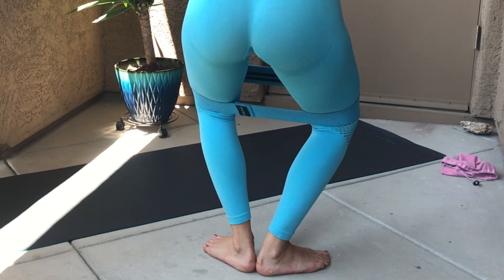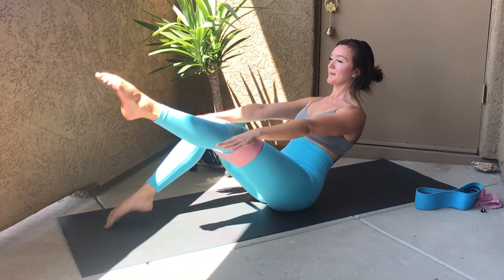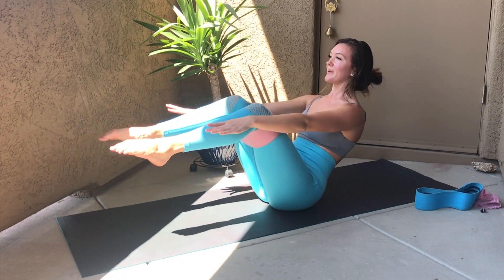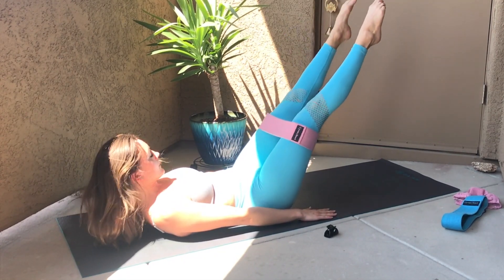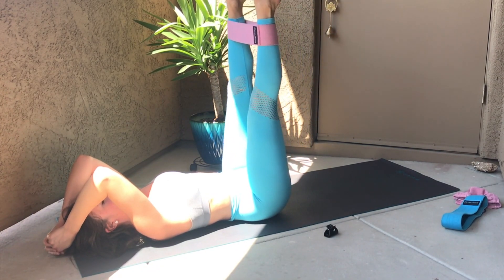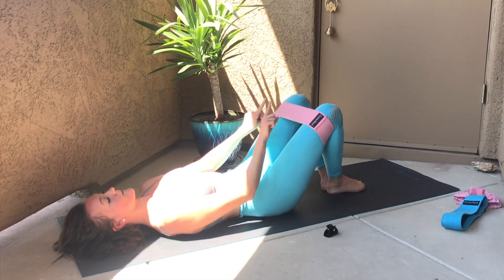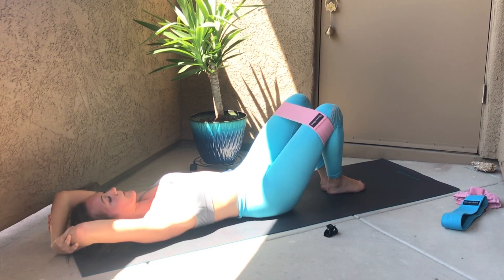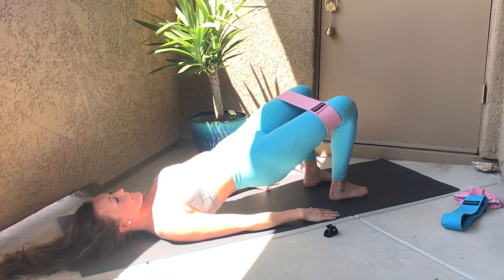SMALL WAIST (ABS) ROUND BUTT | AT HOME WORKOUT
Grow your glutes and shrink your waist. Muscle burns fat and this at home workout will increase muscle mass and burn fat at AT THE SAME TIME!

From glute activation to core challenges, this workout will have you shredding your abs and plumping your peach.

Ab Workout + Butt Workout = Small Waist (ABS) and a Round Butt

Remember to be stronger than your excuses!